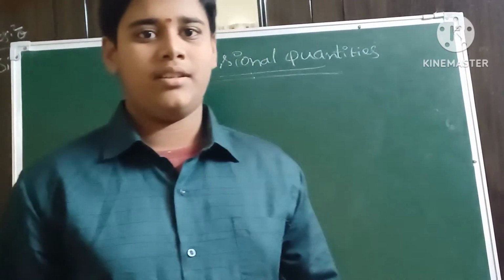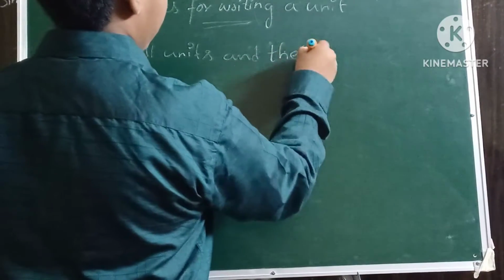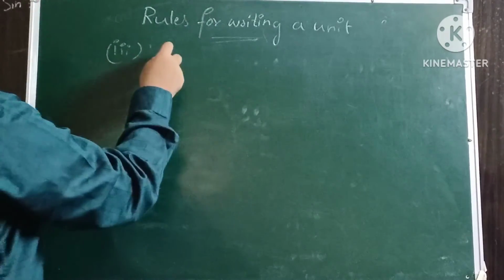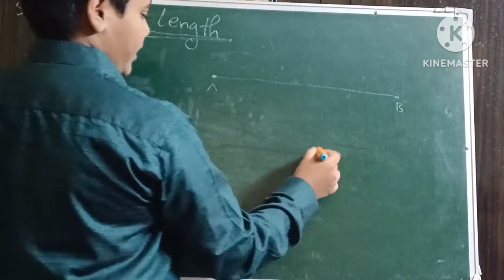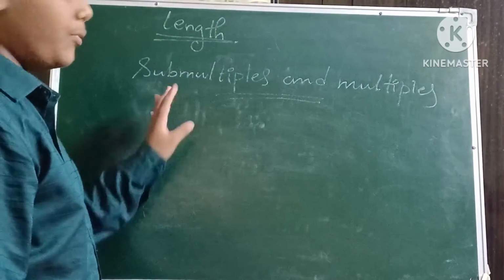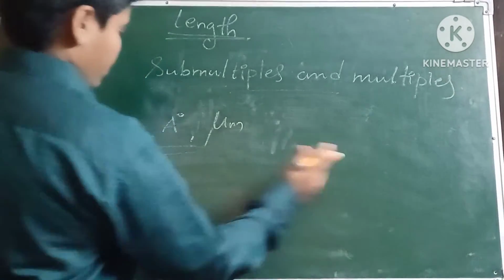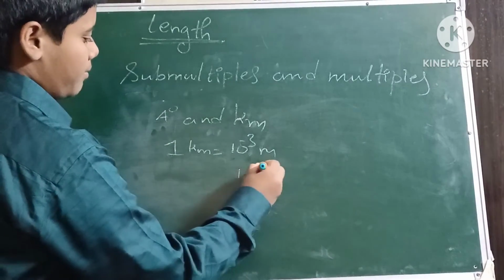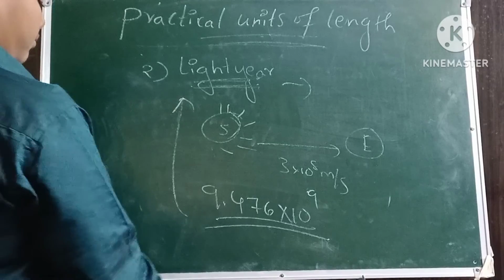WHAT IS RULES OF WRITING A UNIT AND LEANGTH#NEW VEDIO#LIKE#SHARE#SUBSCRIBE